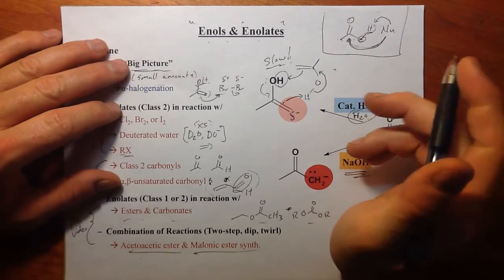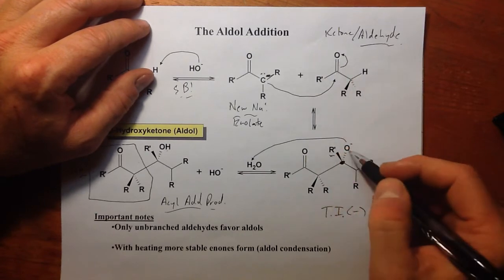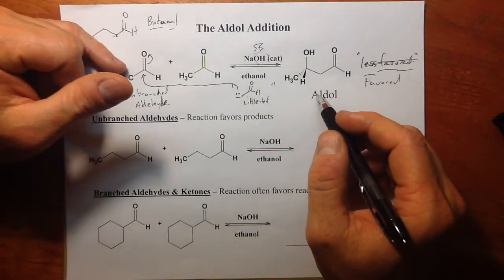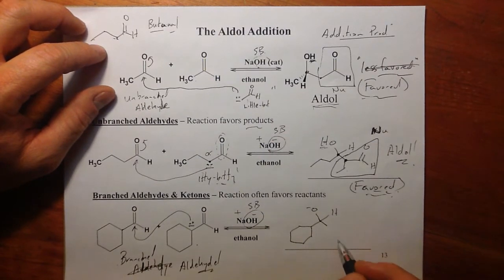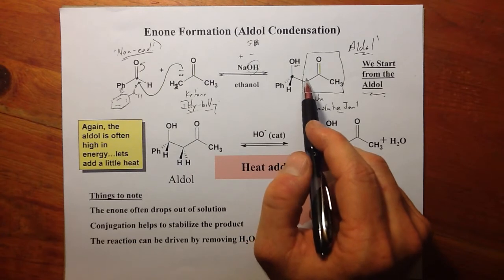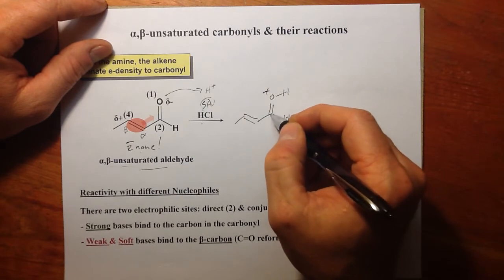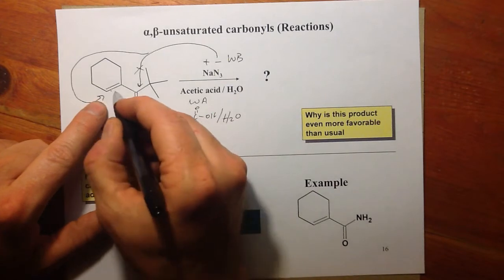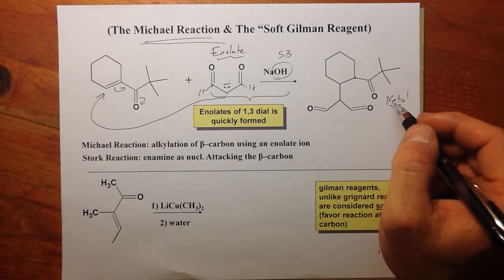Enols & Enolates: Aldols and Enones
This video discusses how enolate ions react to form aldols and enones.  It also covers nucleophilic additions to enones.